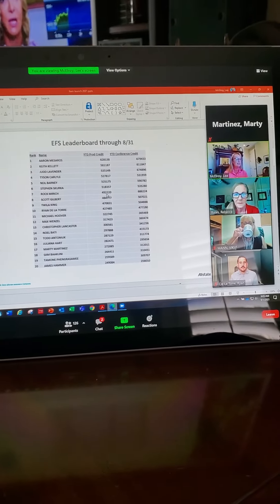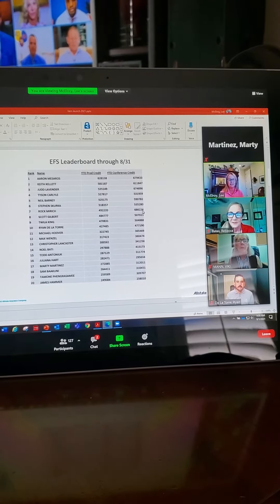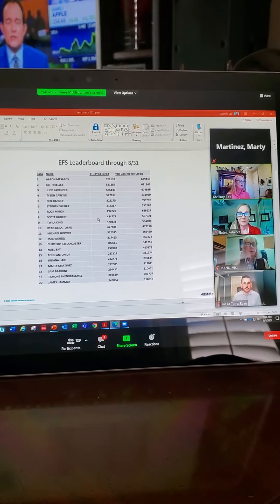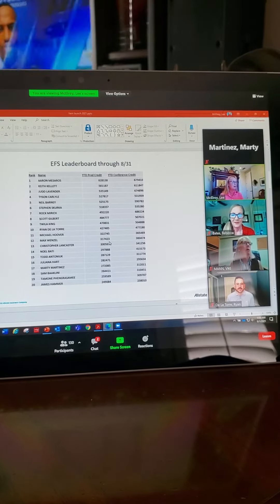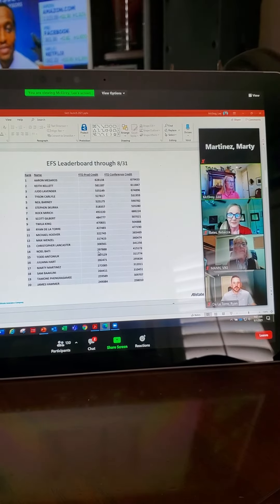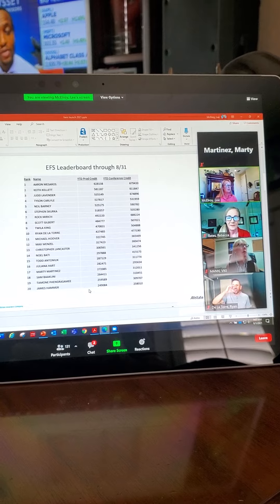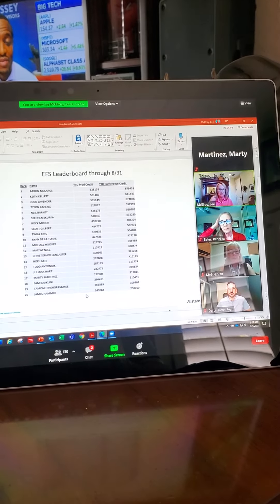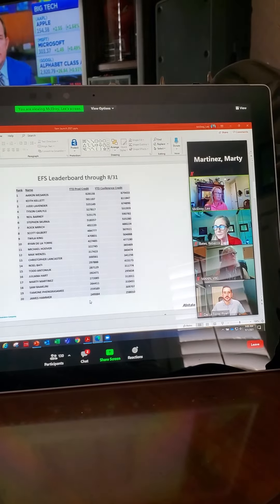Top 20 Recognition